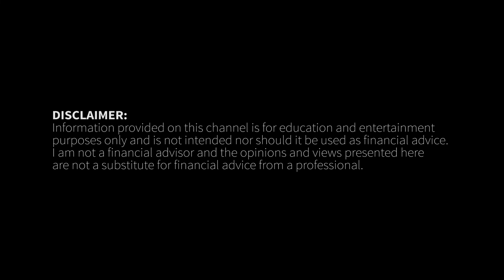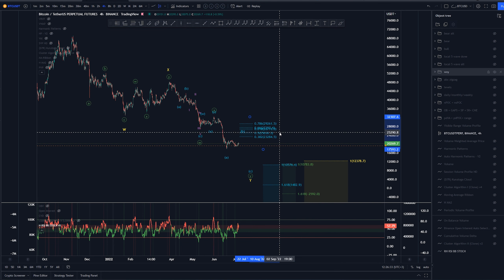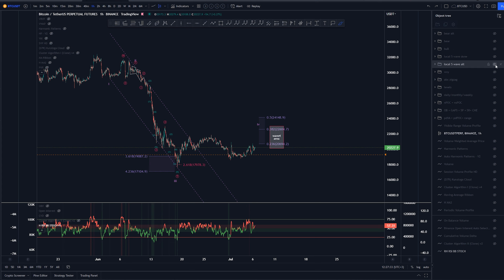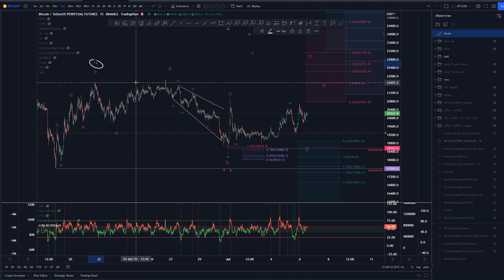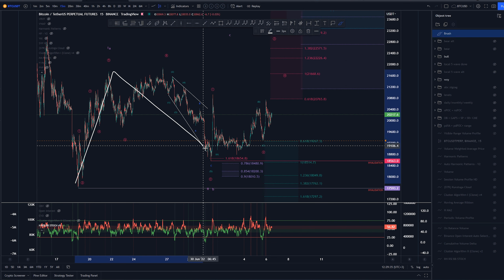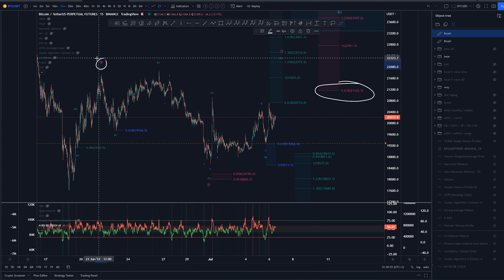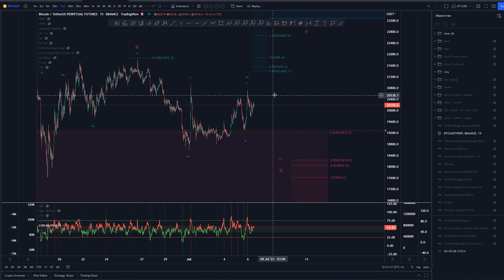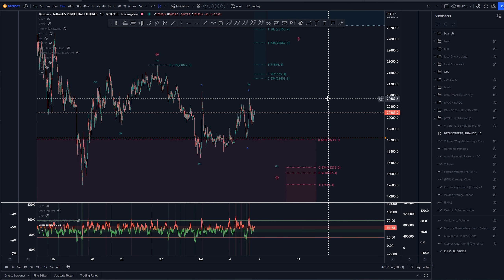BITCOIN ($BTC) - Technical Analysis with Elliott Wave Theory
What might happen to $BTC price? We'll delve into wave analysis with Elliott Wave Theory and take a look at major Support and Resistance areas. Educational videos of Elliott wave on playlist "Elliott Wave Theory Basics".

00:00 Intro
00:16 Elliott Waves - Medium timeframe
01:16 Elliott Waves - Low timeframe
02:45 Elliott Waves - Local
07:05 Outro